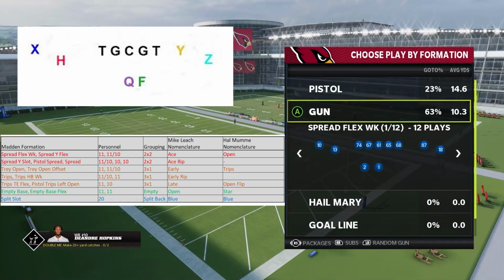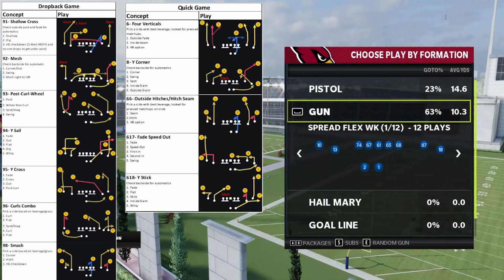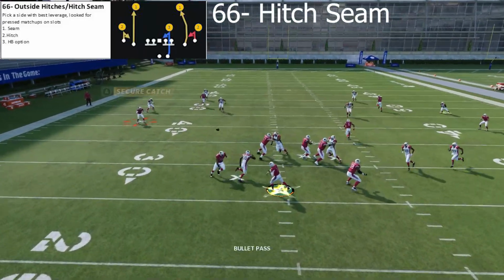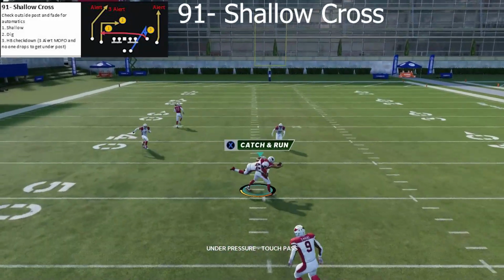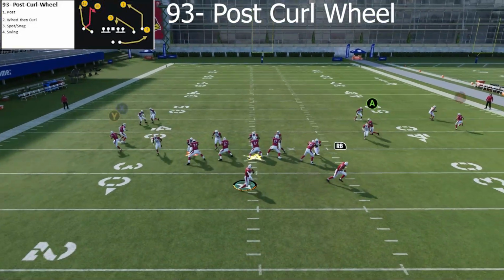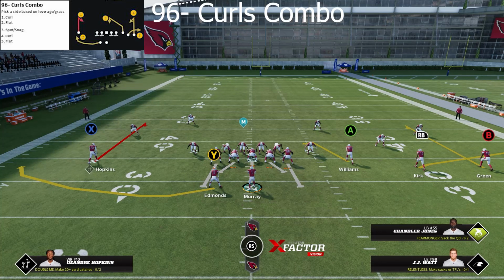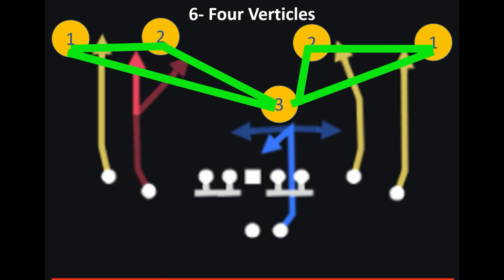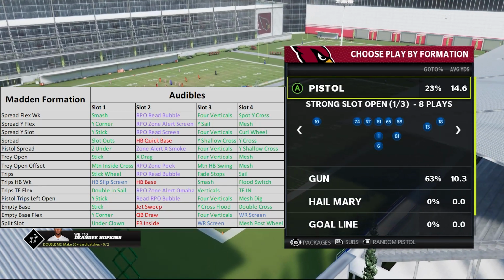Madden Air Raid: Intro to the Air Raid in Madden 22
This is the first part of a multi part video series going over what the Air Raid offense is in Madden. We cover what the Air Raid offense is, formations, concepts, reads, and my custom playbook with audibles.
0:00 Intro
0:24 Topics
0:55 What is the Air Raid?
4:51 Formations
7:10 Core Concepts
9:24 6- Four Verticals
10:40 8– Y Corner
11:38 66- Hitch Seams
12:37 617- Fade Speed Out
13:38 618- Y Stick
14:35 91- Shallow Cross
16:40 92- Mesh
19:04 93- Post Wheel
20:33 94- Y Sail
21:48 95- Y Cross
22:50 96- Curls Combo
24:07 98- Smash
25:03 Triangle Read
26:41 Custom Playbook and Audibles
30:18 Outro